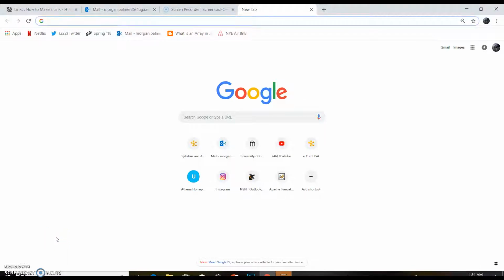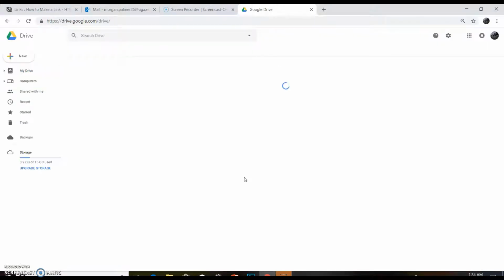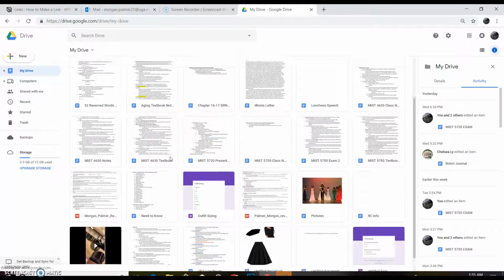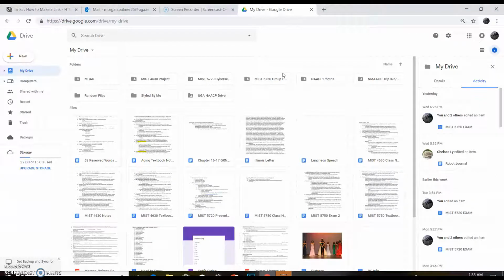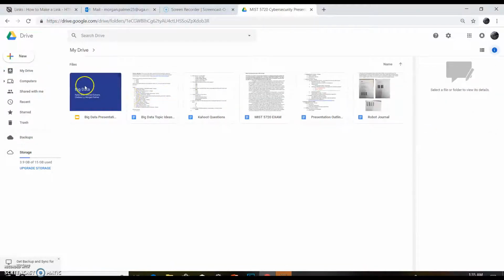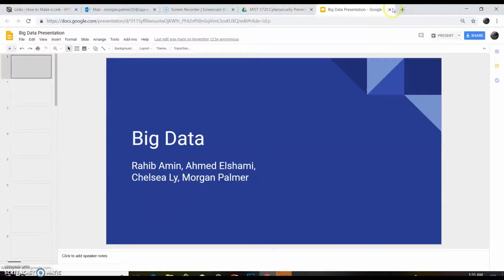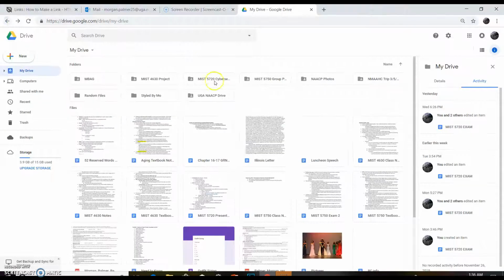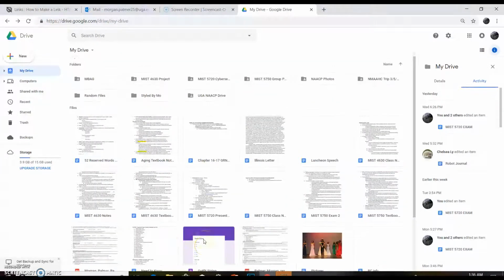Tool Sharing Activity